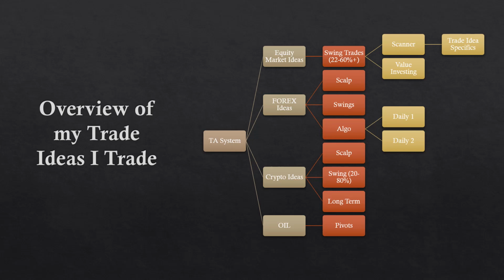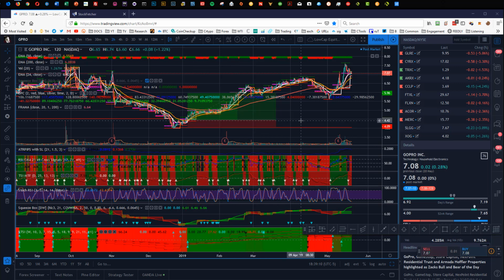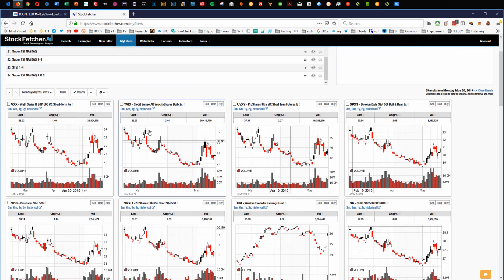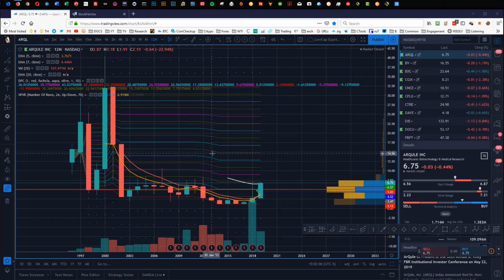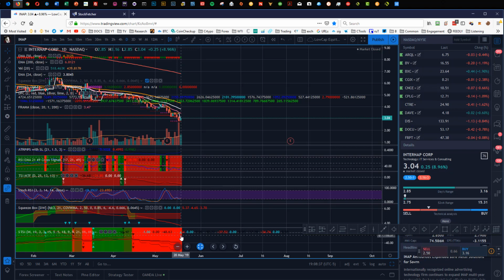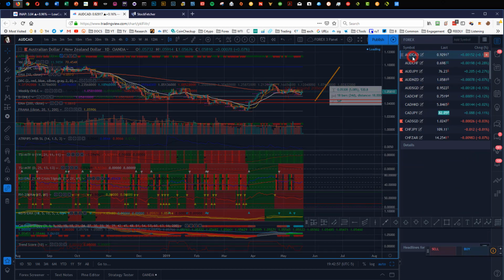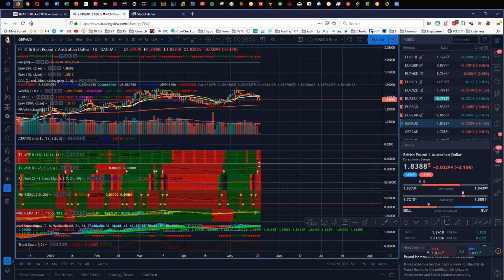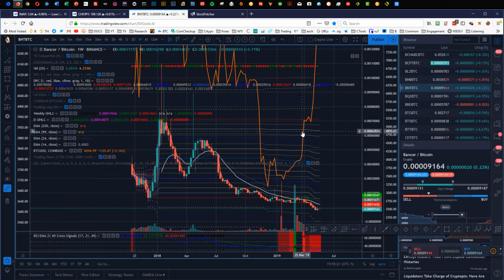Focus to Profit Examples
To begin with, usually I'd scrap this video and start over. I know not a great way to intro the video. It's not that I don't think there is some good stuff in here it's just it is not as focused as I wanted it. Part of that is my time limitations and some health issues. So trying to fit in videos and everything around that. All that out of the way this video provides an overview of the focus on a single trade idea. One issue I have with this video is I covered way to much on entries and not on the full trade. So I'll be doing a follow up video where I'll take a single trade idea and I'll do every step.

My private training where the focus is to teach you fish so to say. Not to teach you to trade like me but speed up your learning and understanding of the markets so you design your own trading system that gives you an edge on the market.